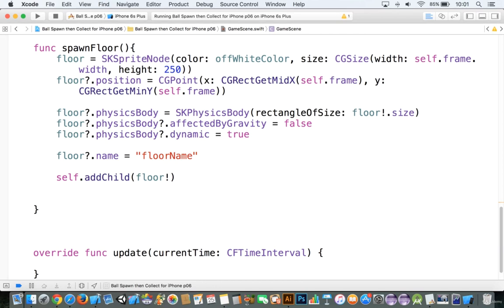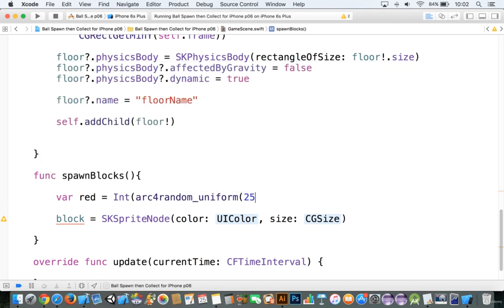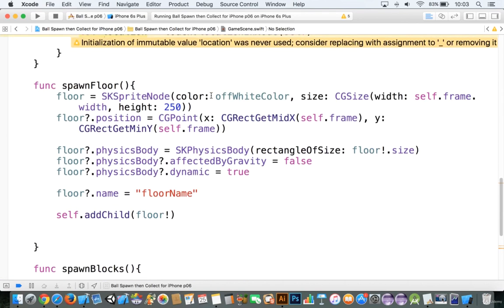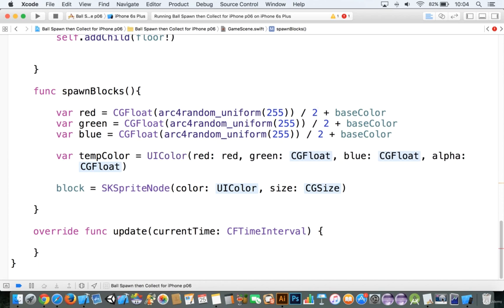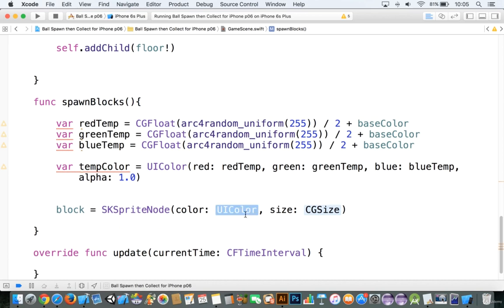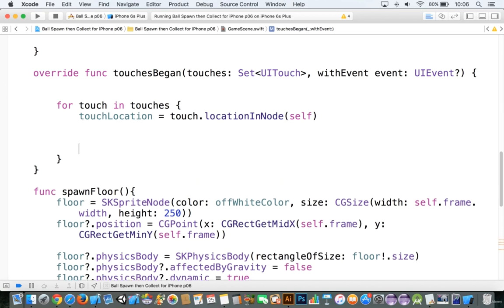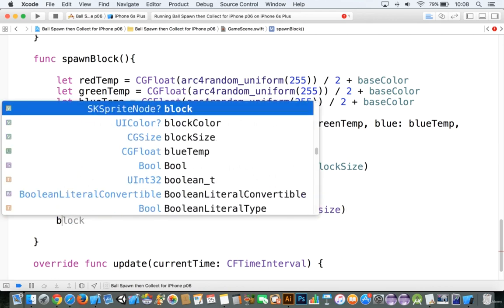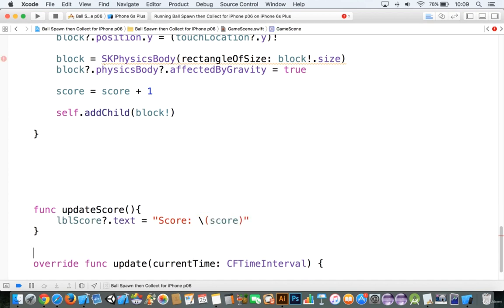Construct 5 iPhone Diversions with Xcode 8 and Quick 3 (4 Setting up the blocks)